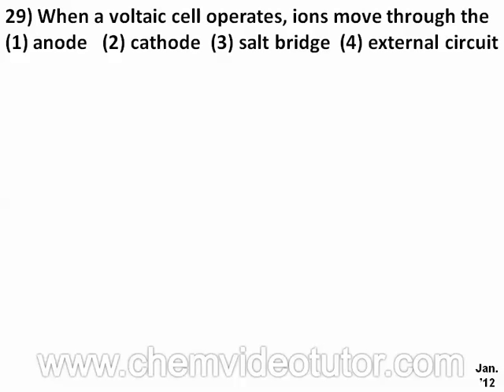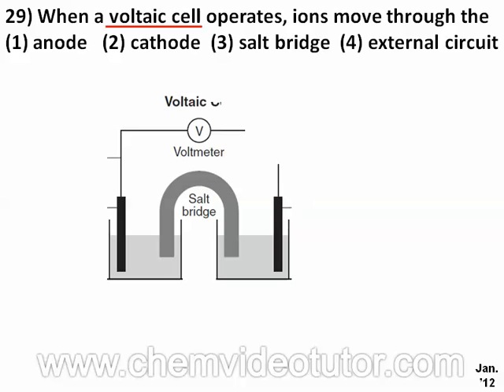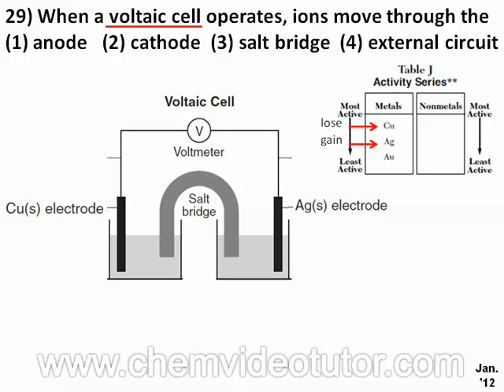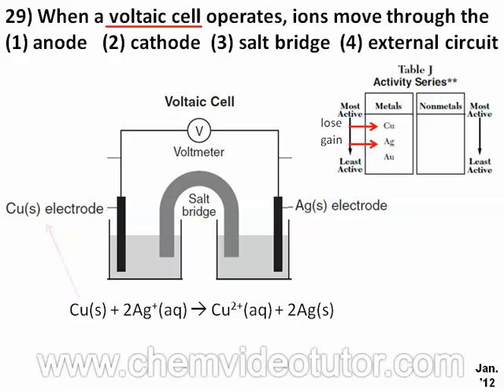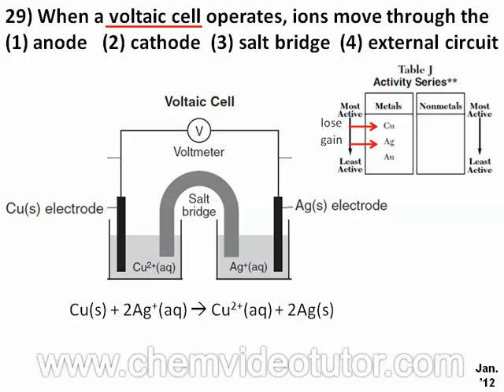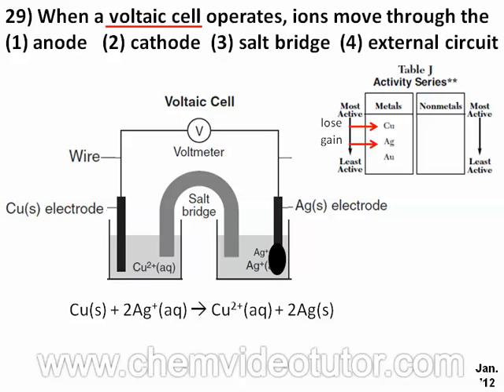Chemistry Regents January 2012 Question 29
In a voltaic cell, ions move through the salt bridge.